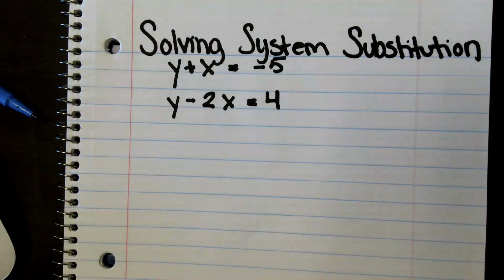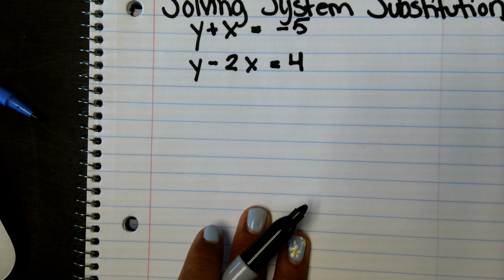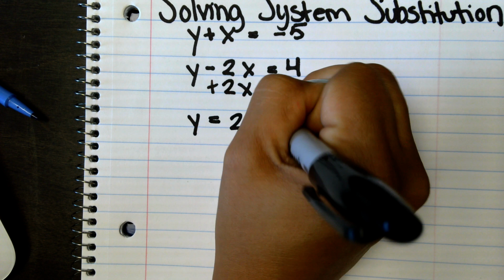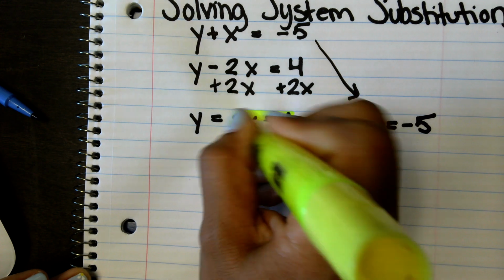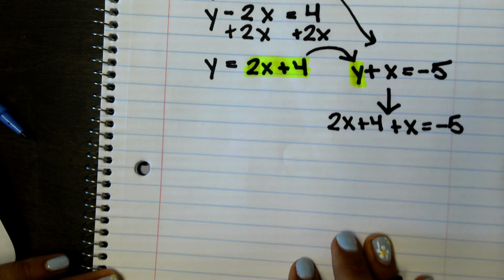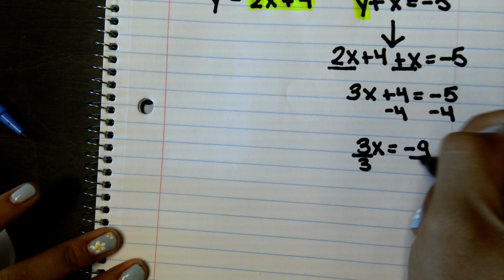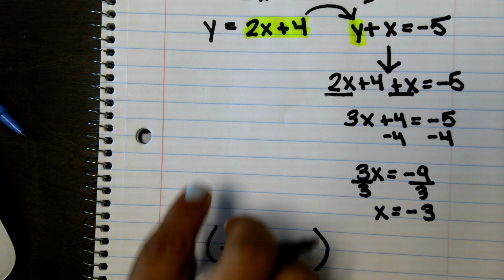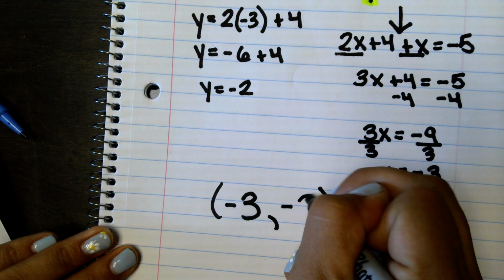Solving Systems by Substitution